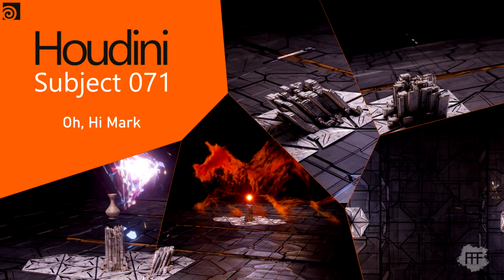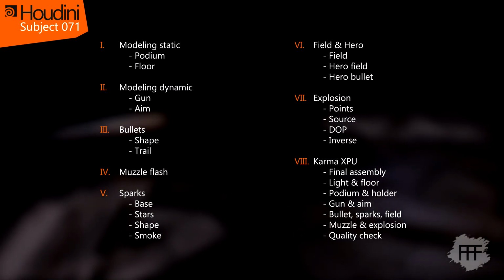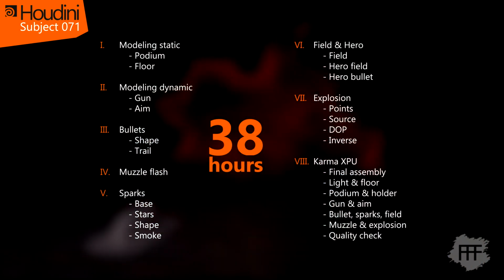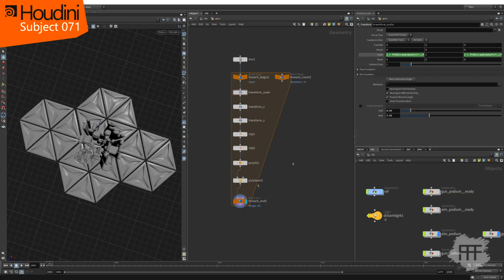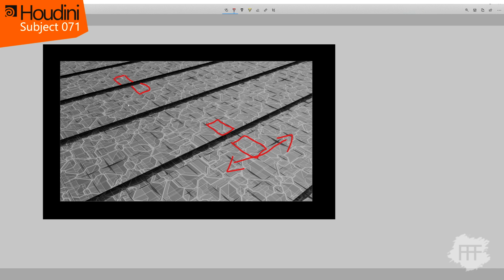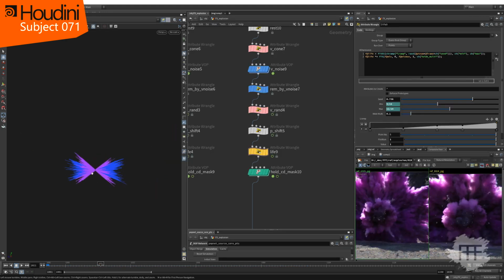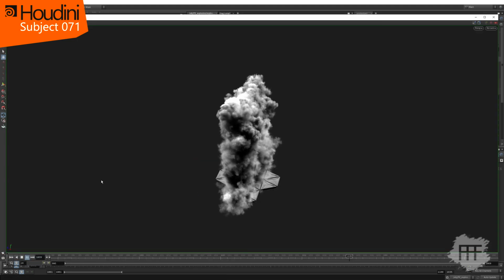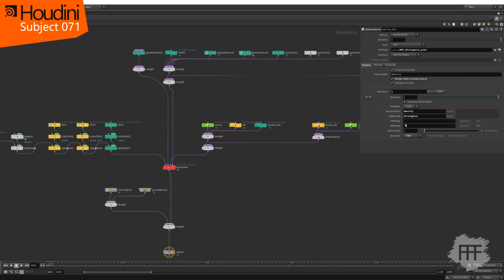FFF: Subject 071 / Houdini Tutorial / Trailer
Tutorial aims to Houdini artists who would like to learn new techniques in procedural creation of geometry, volumetric, animation, complex pyro simulation and meet closer with a new Karma XPU.